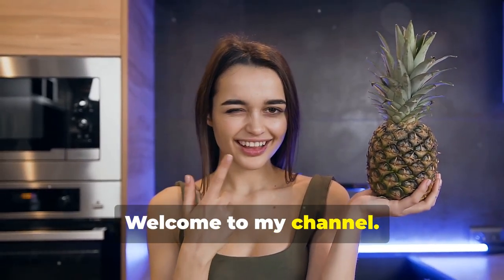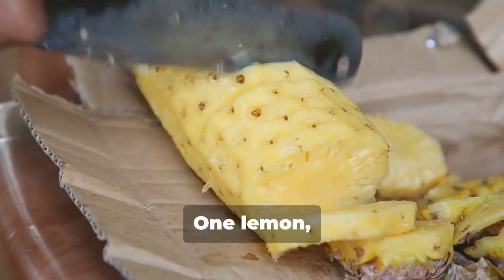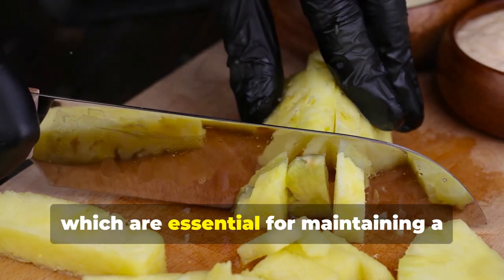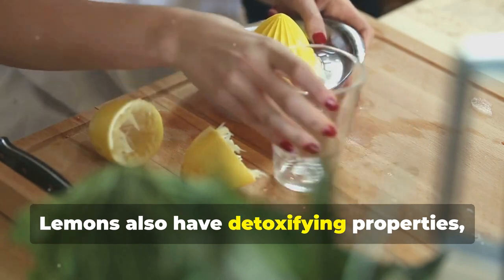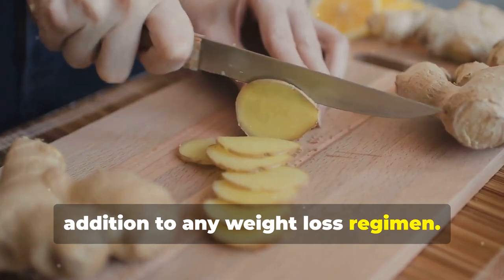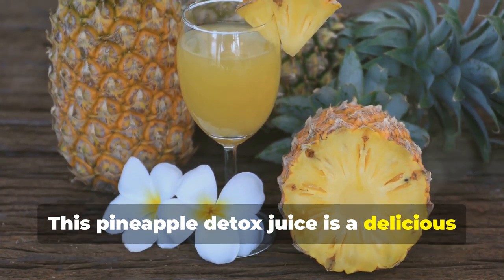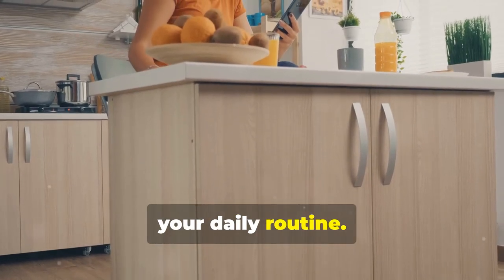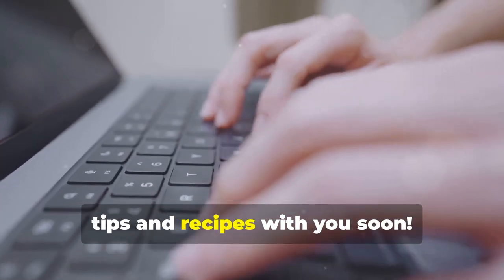Pineapple Detox Miracle: Shed 30lbs Fast!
Looking for a natural and effective way to shed pounds quickly? In this video, I’ll show you how to make a powerful pineapple detox juice that can help you lose up to 30lbs fast! Pineapples are packed with vitamins and fat-burning properties, making them perfect for weight loss and detoxification. Watch as I break down the ingredients and steps to make this refreshing drink, plus I'll explain the amazing benefits of pineapple, ginger, and cucumber for your health. Whether you're on a weight loss journey or just looking to cleanse your body, this detox recipe is for you! Drink it daily to see results.